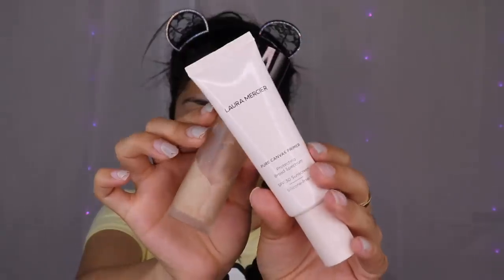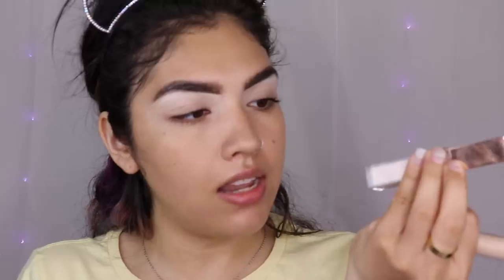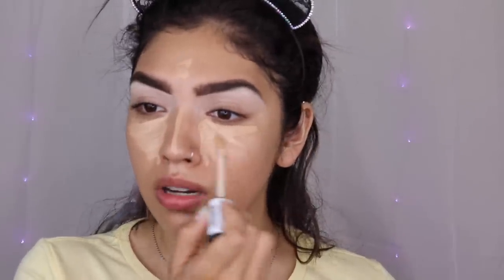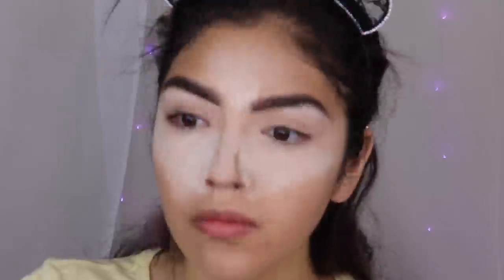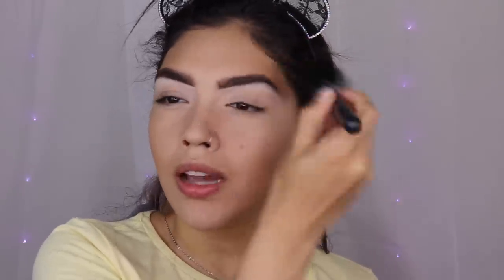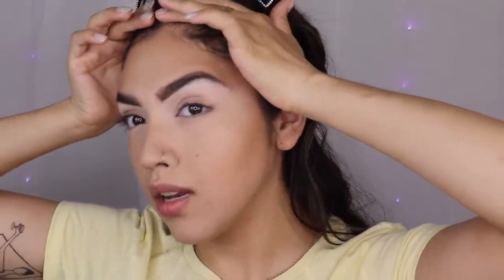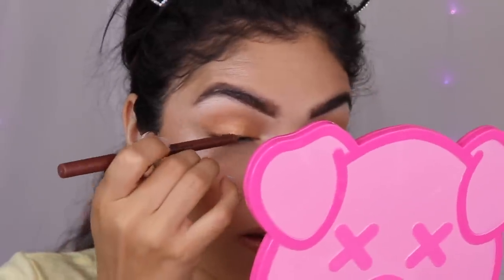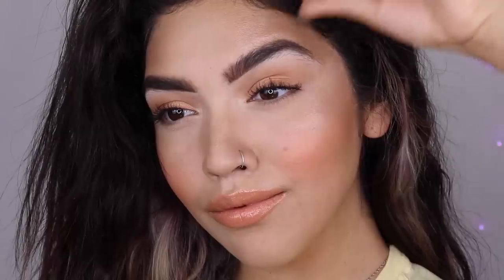SIMPLE & EASY EVERYDAY MAKEUP!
FOR A QUARANTINE OR ANY NUMBER OF TINES!

Everyday Simple Makeup

Products Mentioned:
 ⁃ Becca Backlit Priming Filter
 ⁃ Urban Decay All Nighter Setting Spray
 ⁃ Glossier Skin Timt
   Shade: G7
 ⁃ Anastasia Brow Wiz
 ⁃ Believe Beauty Concealer
 ⁃ Doll Face Matte Translucent Powder
 ⁃ Milani Baked Bronzer
 ⁃ Believe Beauty Cream Blush
    Shade: Tropical Sunset
 ⁃ Believe Beauty All Over Body Glow
 ⁃ KKW Lipstick
    Shade: 90’s Glam
 ⁃ KKW Classic Eyeshadow Palette
 ⁃ KKW Mascara
 ⁃ Glossier Brow Gel